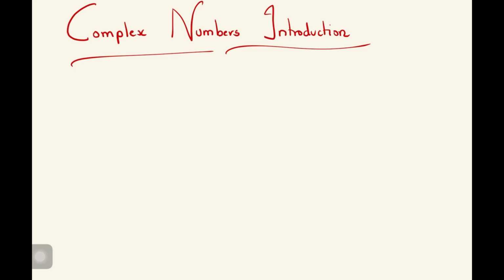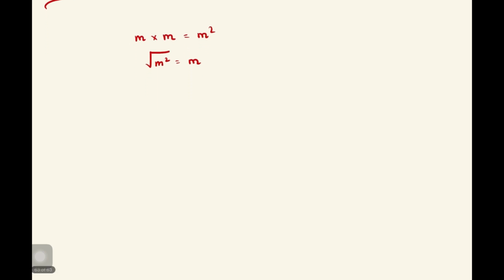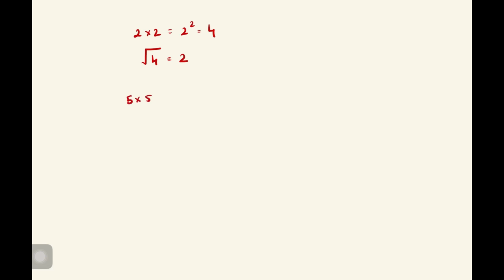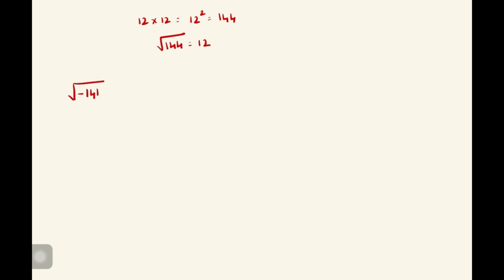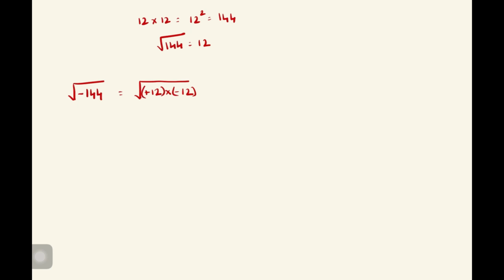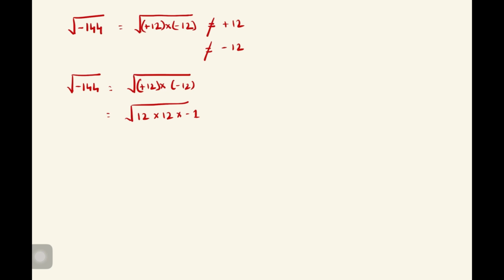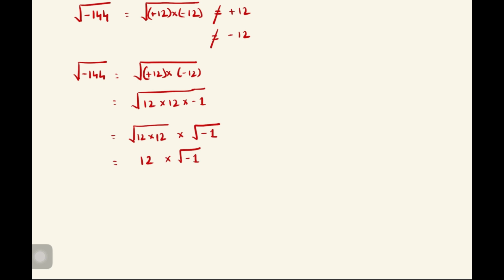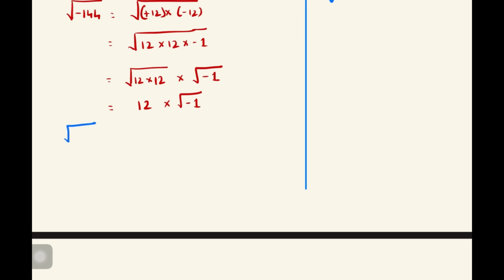INTRODUCTION TO COMPLEX NUMBERS PART - I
In this video, we dive into the fascinating world of complex numbers, a fundamental concept in mathematics. This is Part 1 of our series on complex numbers where we will explore their definitions, properties, and basic operations. Whether you're a student, teacher, or math enthusiast, this video is designed to help you understand complex numbers in a clear and engaging way.

Topics covered:
- Introduction to complex numbers
- The reason for complex numbers to exist